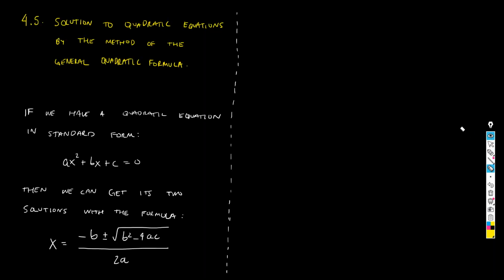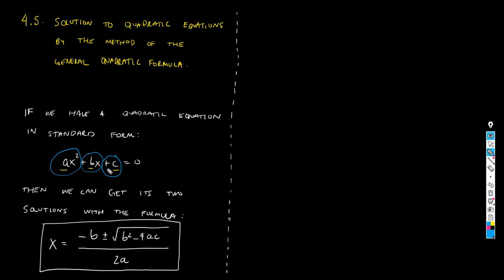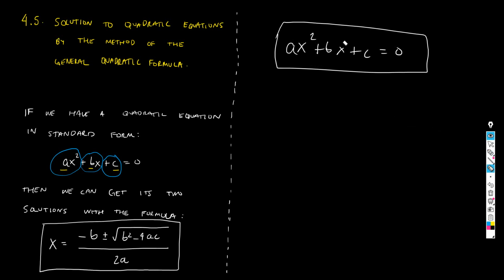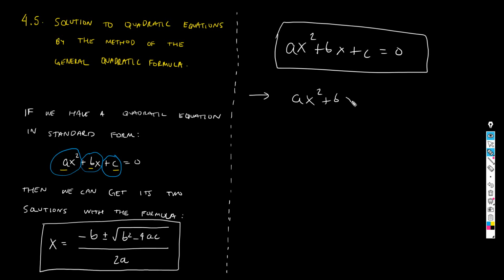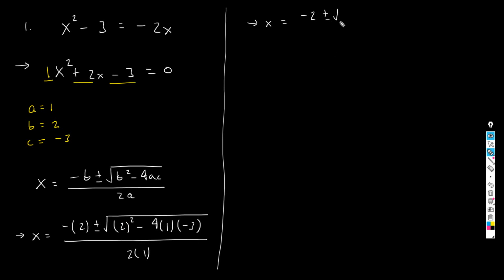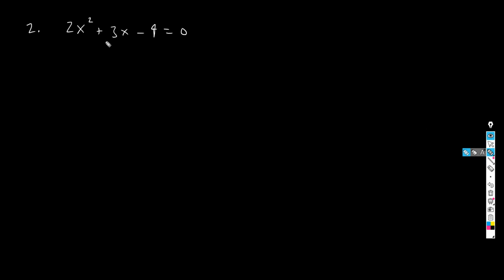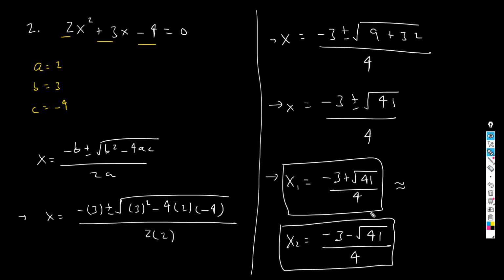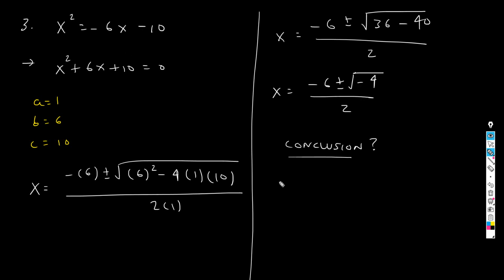DAT. 4.5. Solution to quadratic equations by the quadratic formula.